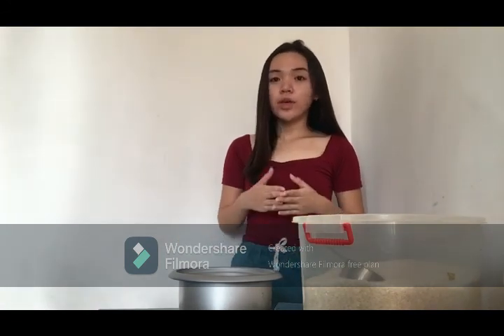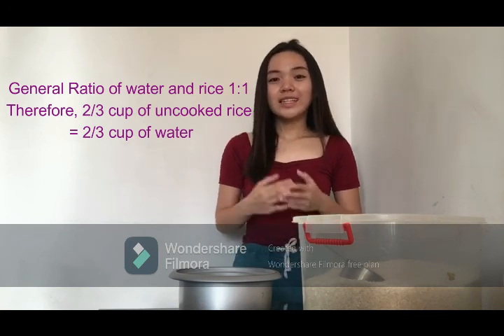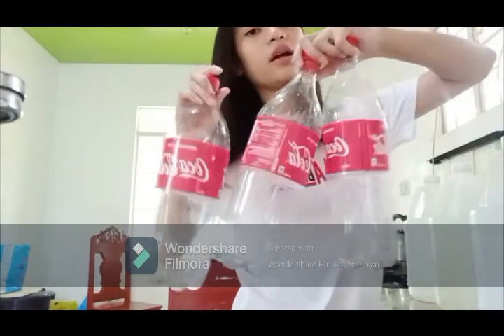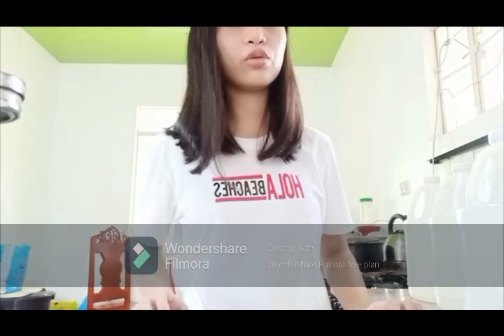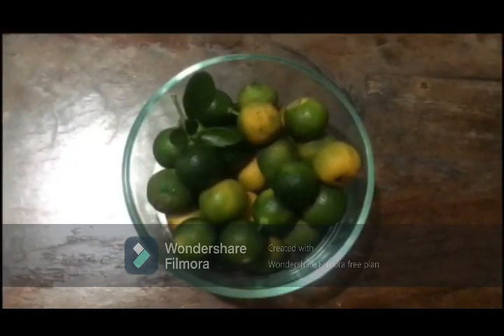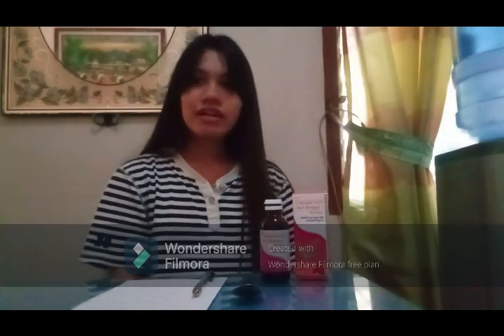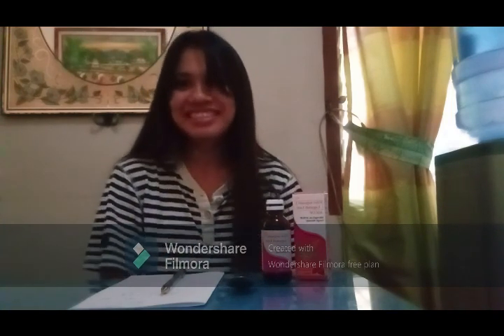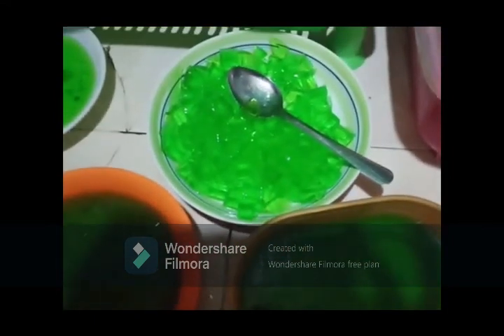Measurement Conversions Group 2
GROUP 2
1. BULILAN CARYL KEITH
2. CALAGO HERRA RUTH
3. CANILLAS PRINCES ANN
4. CANUMAY NYKEE
5 CARBUNGCO TRIXIE MAE
6. CEMPRON CHRISTA
7. CLARO ALTHEA
8.ZARRAGA KAREN MAE
9. CASAS, APPLE